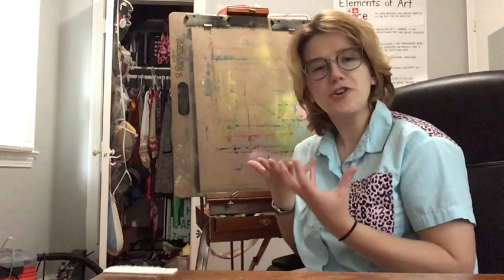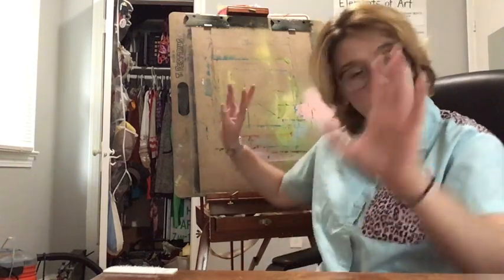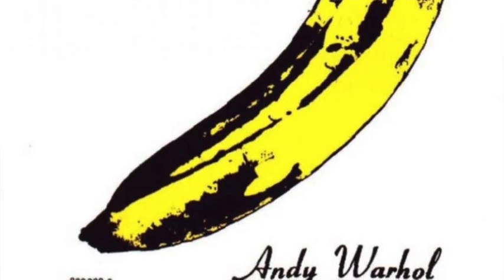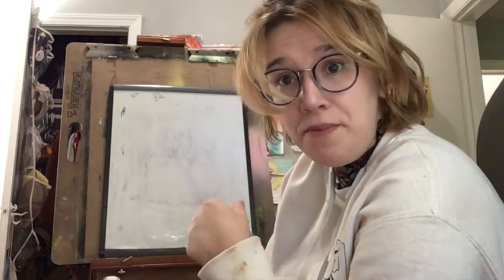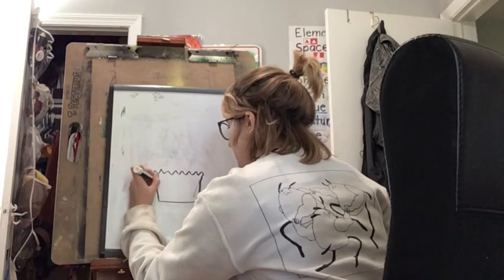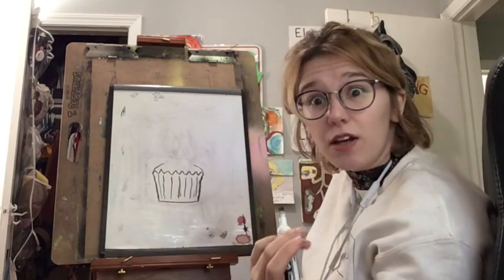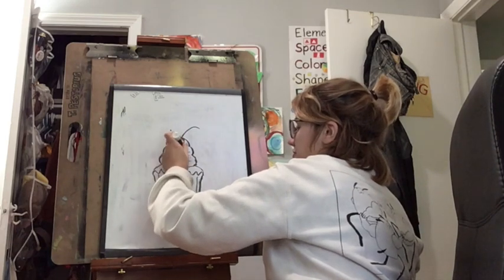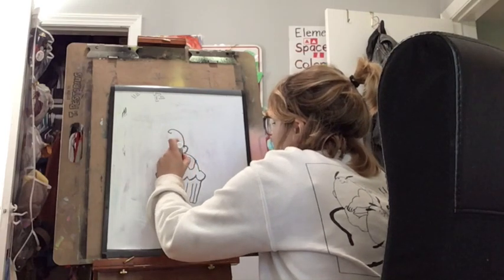Pop Art, pt 1 (background)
Ready to learn TONS about pop art and Andy Warhol? Well let's get to it! Enjoy!